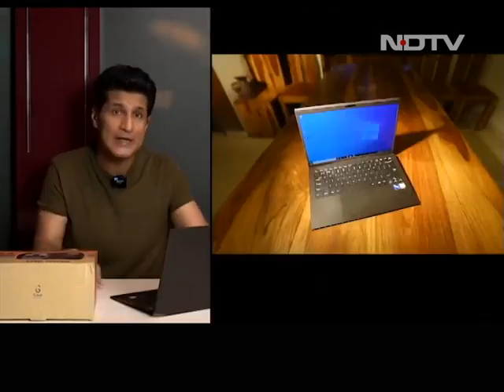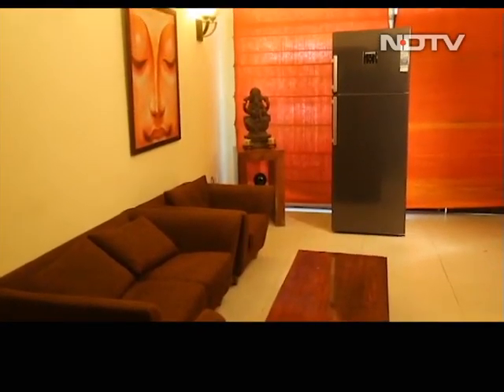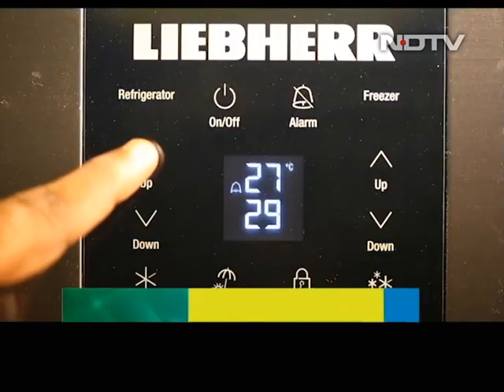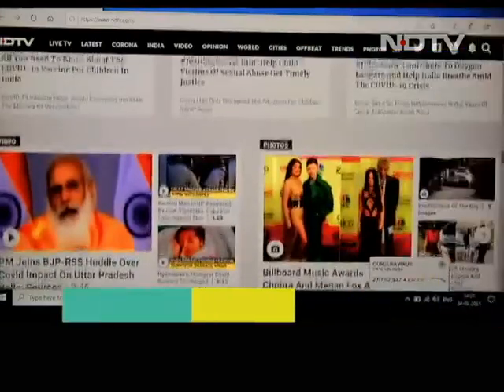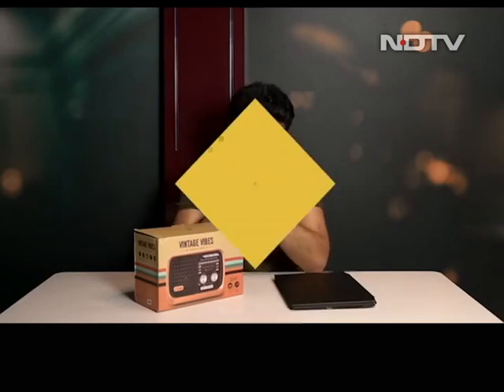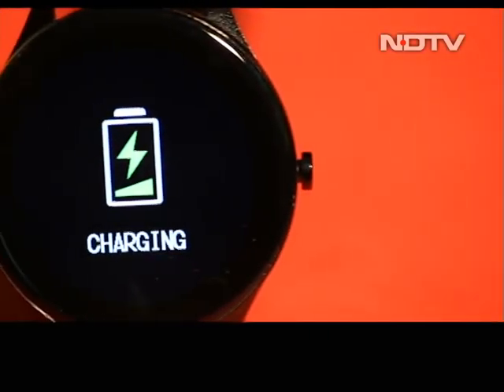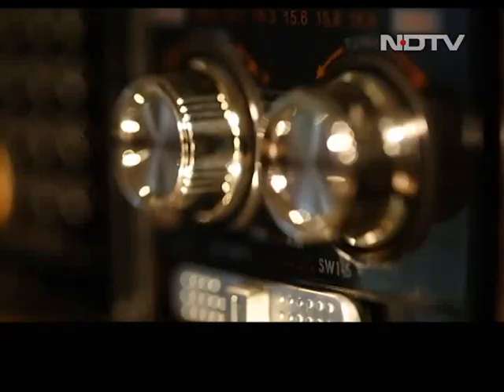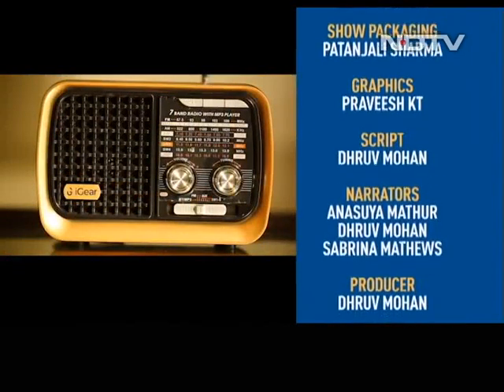Liebherr TDCS 4765: Next-Gen Refrigeration | The Gadgets 360 Show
Liebherr, the German brand, is working in full force to deliver its best products in India. A classic example of this strategy is its latest TDCS 4765 variant. Developed and customised according to Indian needs, its easy fresh technology makes it a stand-out option when compared to its counterparts. Vaio is back with a bang, the latest Vaio Z business notebook is here and it packs the right set of hardware to match up with our expectations. Check out our full review. iGear Vintage Vibes Radio packs in the retro charm with modern day features. Is it as good a deal as it sounds? We find out. Zebronics has ventured into wearables with the Zebfit smartwatch, we find out what makes this budget smartwatch a great option.